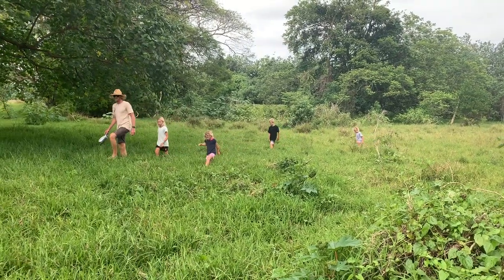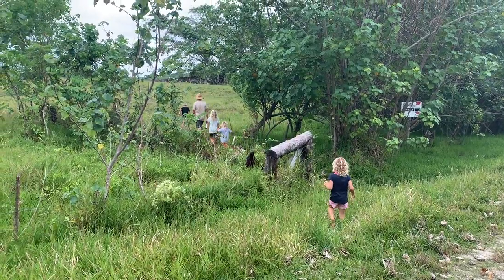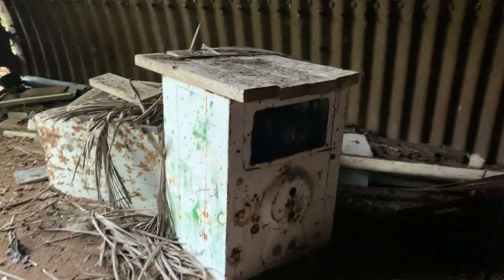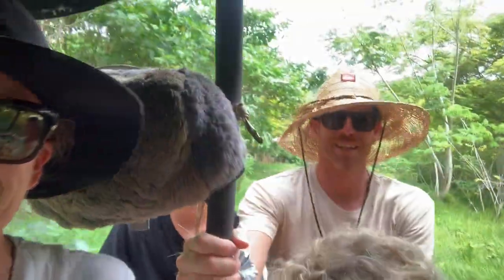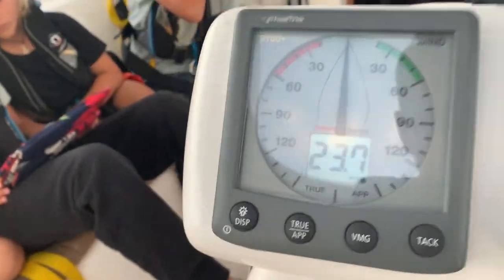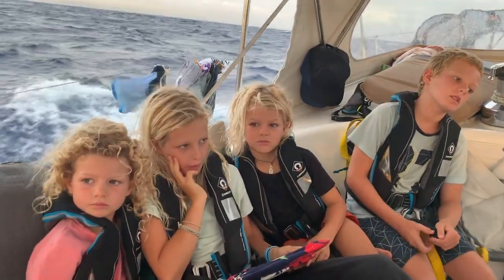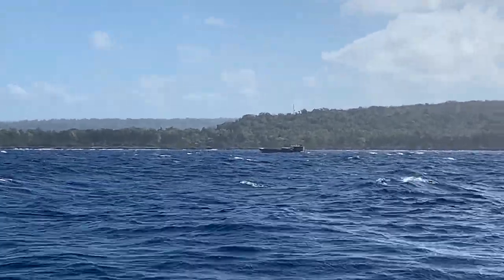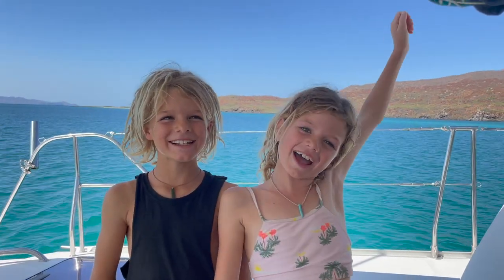WWII Bunkers and ARGUING with the Tradewinds | Sailing with Six | Ep 40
We take a lovely stroll around Aore Island which turns into a long expedition to find some very well hidden WWII ammunition bunkers. We did in fact find not one but three bunkers and learned more about the war effort that took place in this remote part of the world. Once the exploring was over we needed to start making our way back to Port Villa to check out of the country and taking what we believed was forecasted as a light wind window to make the 150nm trip turned out to be a bash into 24knots on the nose with very confused seas. As uncomfortable as it was we made it happen and lived to tell the tale but let’s not do that again!Comment below, hit subscribe, and become a Patreon…Join our Patreon family for watchingNB: This was filmed in 2019Follow us on Instagram and Facebook @sailingwithsixMusic from Epidemic Sound WWII Bunkers and ARGUING with the Tradewinds | Sailing with Six